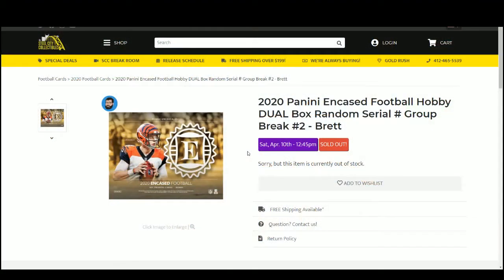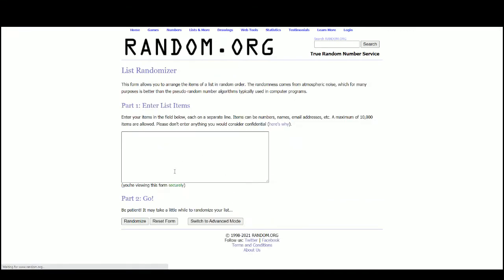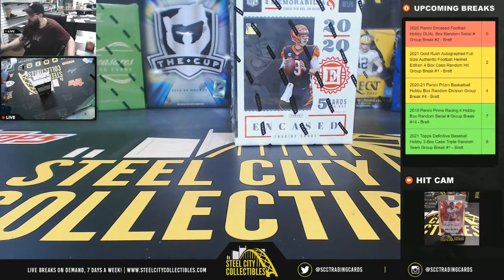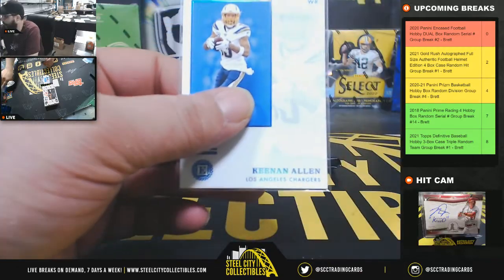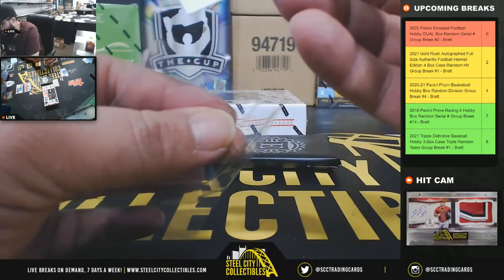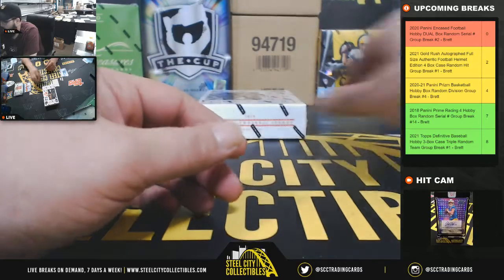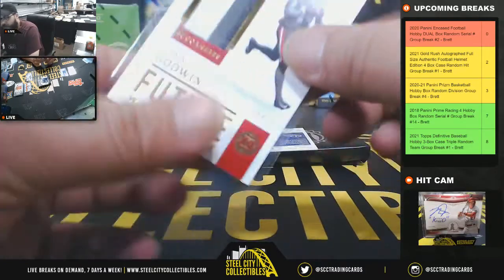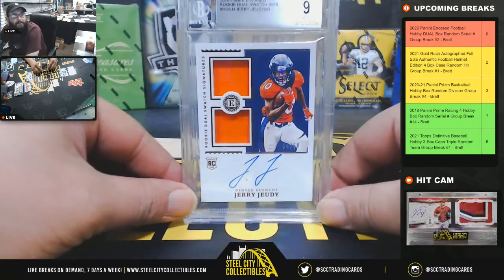2020 Panini Encased Football Hobby DUAL Box Random Serial # Group Break #2 - Brett